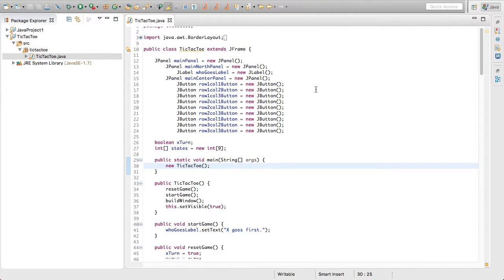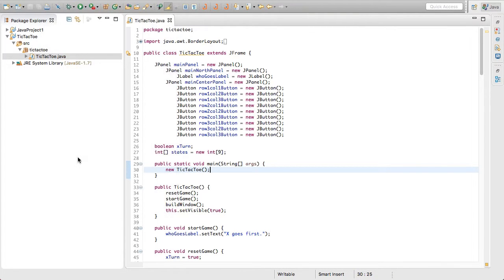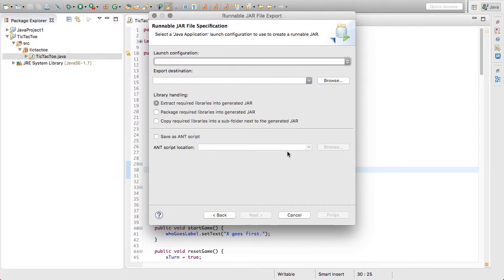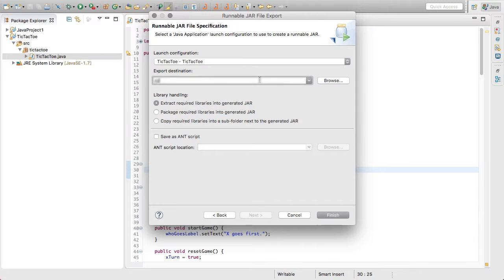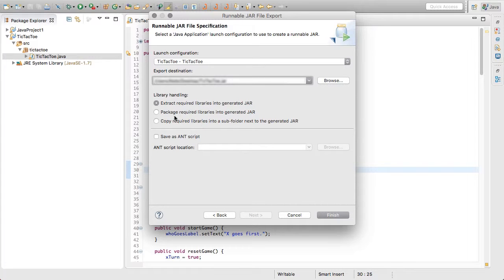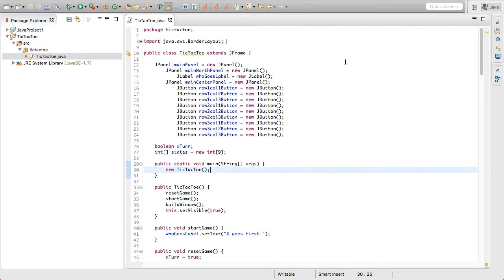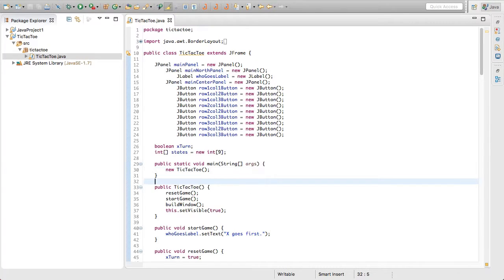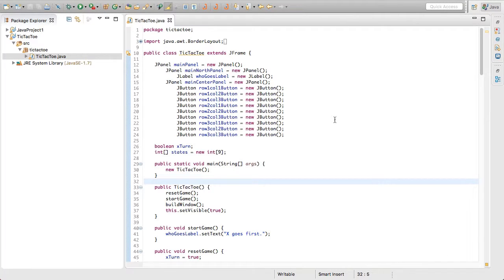Java Ep30 - Exporting applications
Today we are taking a look at how to export applications from Eclipse so that you can easily share projects with others!